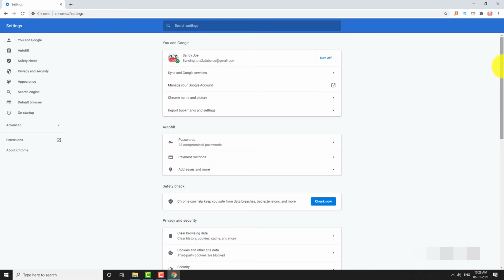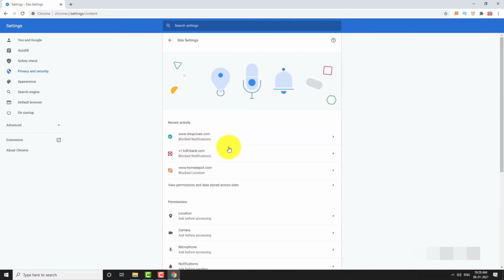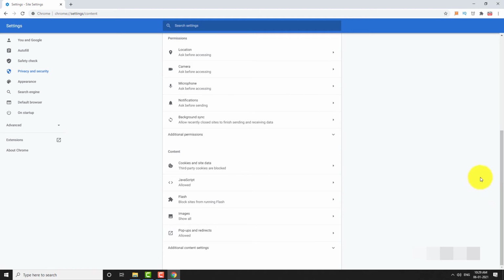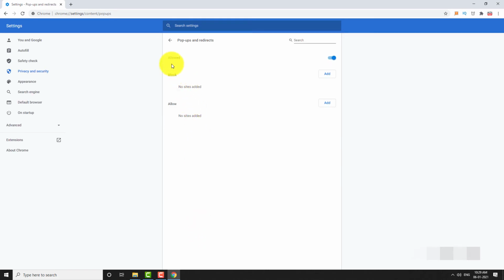How to Block Pop Ups in Google Chrome Browser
How to Block Pop-Ups in Google Chrome Browser (Desktop)

0:00 Subscribe to Our Youtube Channel and Press the Bell Icon for Latest Updates
0:05 How to Block Pop-Ups in Google Chrome Browser?
0:08 Open Google Chrome Browser on Your Computer.
0:12 Click on the 3 Dot Icon Located at the Top Right Corner of the Page.
0:18 Go to "Settings".
0:22 Scroll Down.
0:25 Under "Privacy and Security" Section, Click on “Site Settings”.
0:31 Scroll Down.
0:34 Now, Under Content Section, Click on “Pop-ups and Redirects”.
0:44 Currently It Is Allowing All the Popups.
0:48 Toggle the Button Next to Allowed to Turn it Off.
0:52 This Is How You Can Block Pop ups on Google Chrome Browser.
0:56 Thank You for Watching.